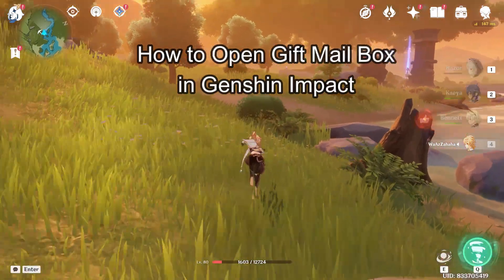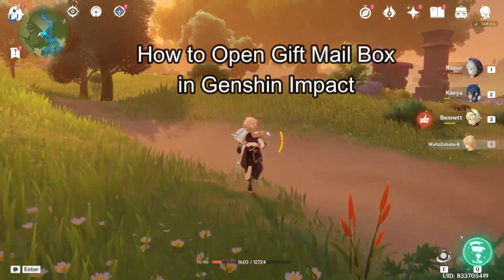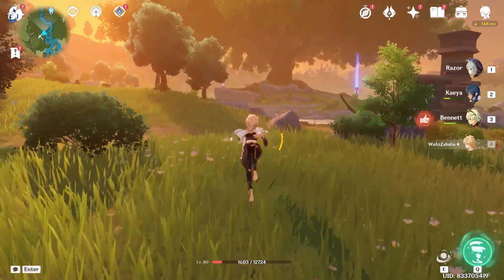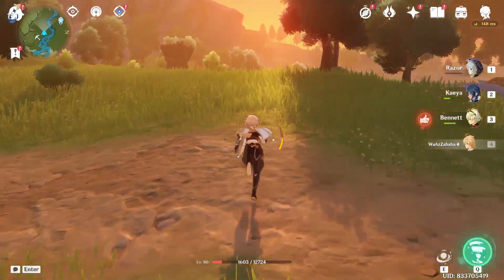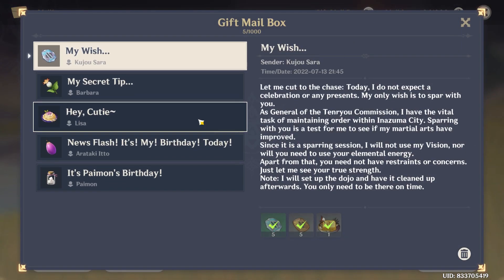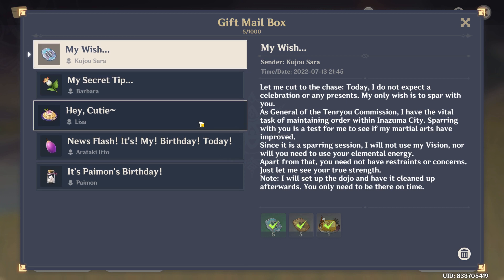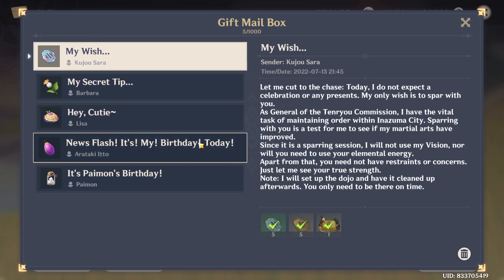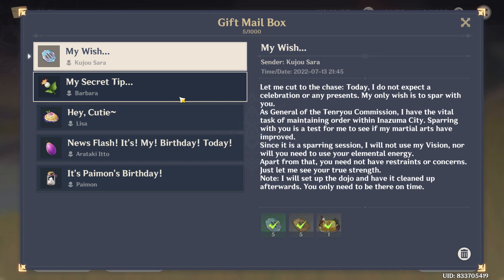How to Open Gift Mail Box in Genshin Impact (2024) | Genshin Impact Tutorial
This tutorial guides you through the steps to access and claim the various gifts and rewards sent to you by the game. Exciting rewards await in your Gift Mail Box in Genshin Impact! Don't miss out on valuable items and surprises – watch now and start collecting your gifts today!